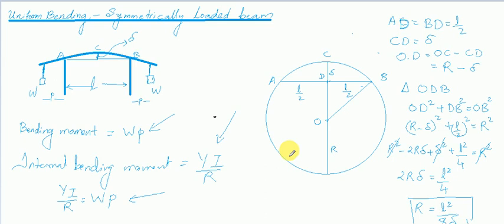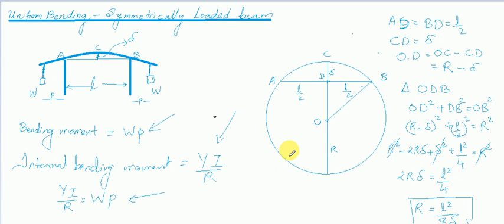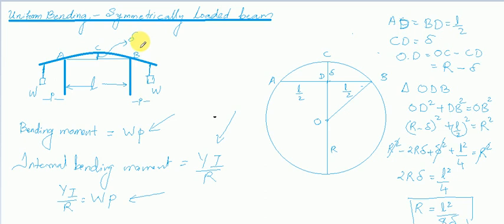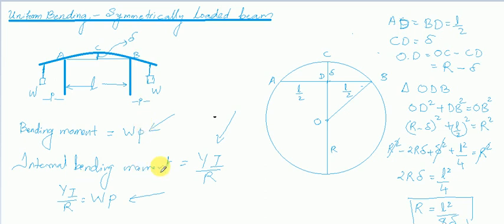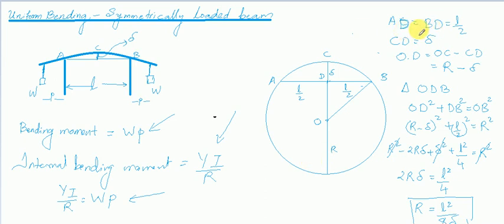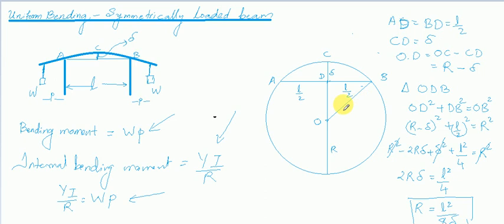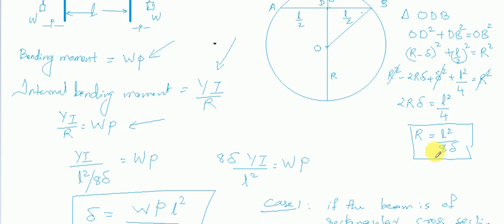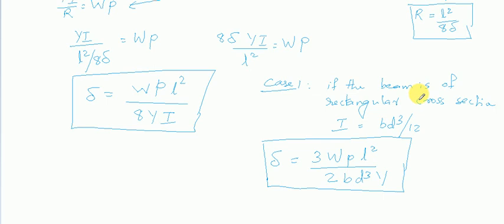Module 6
Uniform Bending- Symmetrically loaded Beam